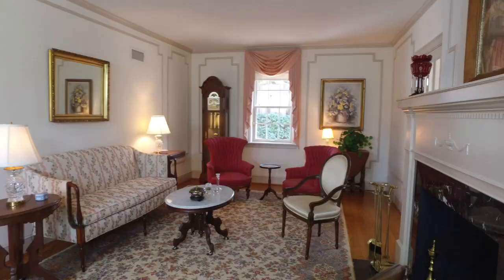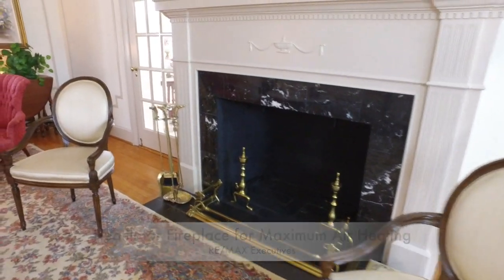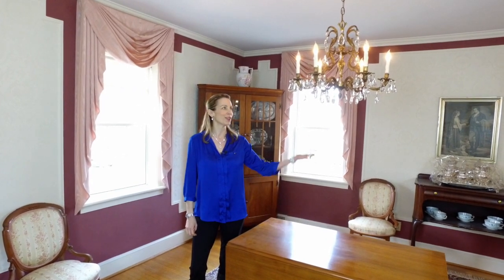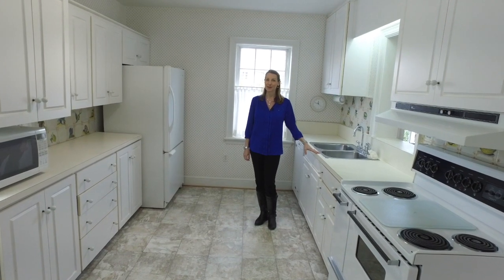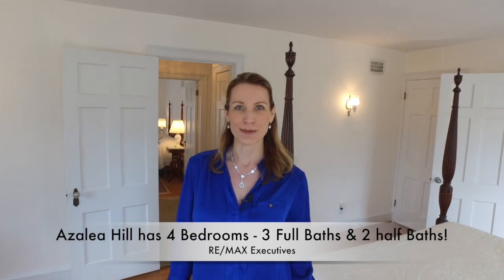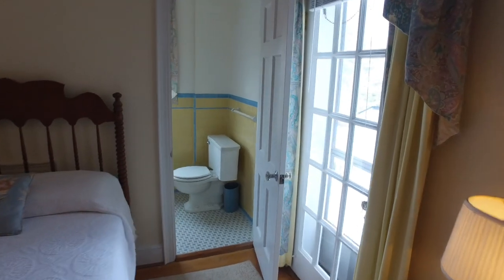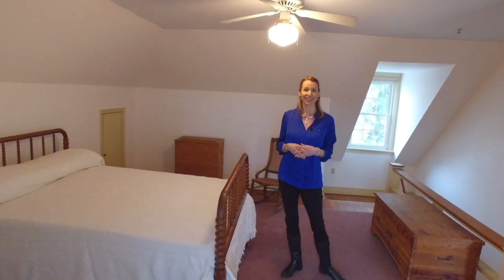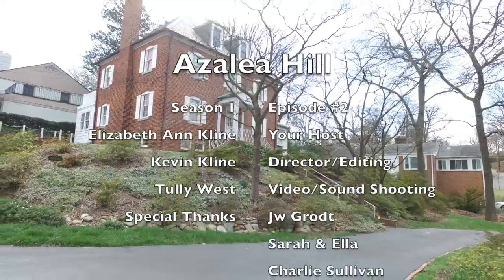"Azalea Hill" Guided Home Tour with Elizabeth Ann Kline Realtor®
Elizabeth Ann Kline
"Your Favorite Realtor®"
703-829-LIST
RE/MAX Executives